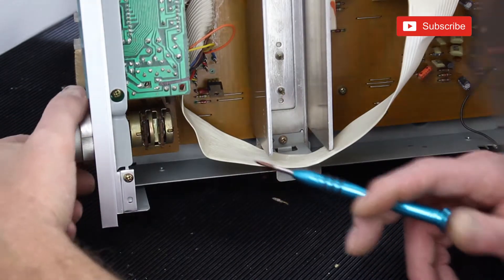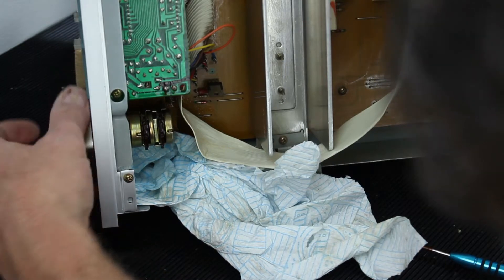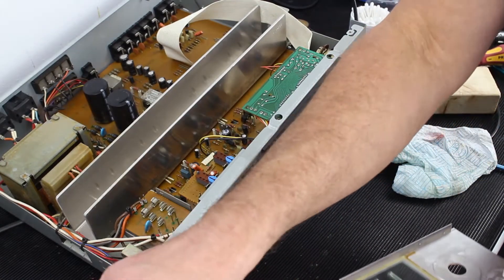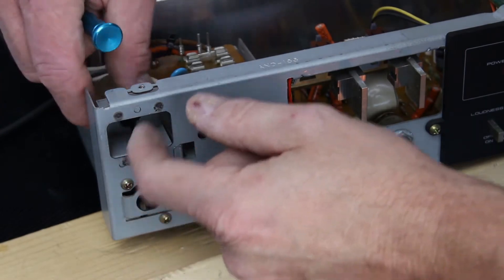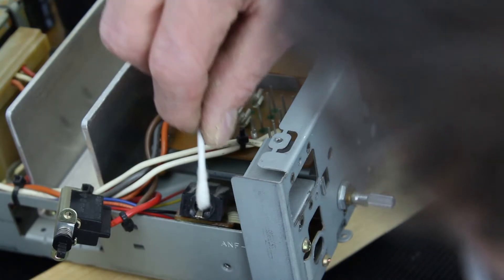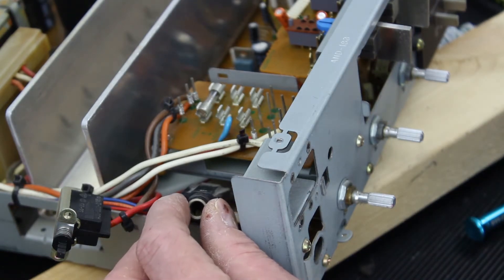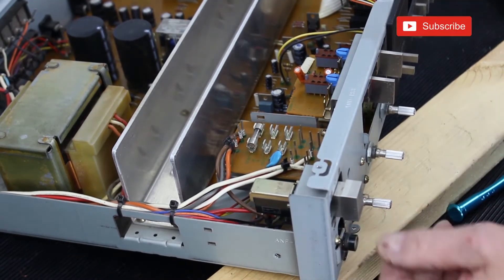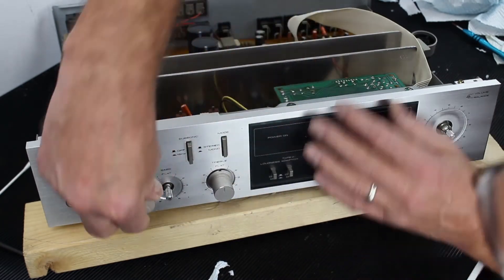Pioneer amplifier SA-620 part 3 repair, reassemble & test. Let's find out if it all works correctly.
Pioneer amplifier SA-620 part 3 repair, reassemble & test - 40 years old & not working. Let's find out if it all works correctly. The seller had this for about 40 years but after being stored in a loft for many years, it no longer worked. Let's get it into the workshop and investigate. Can it be salvaged and work for the next 40 years? I think it deserves the chance!